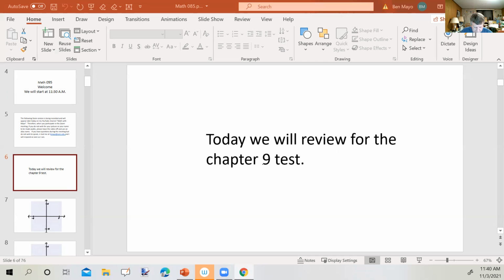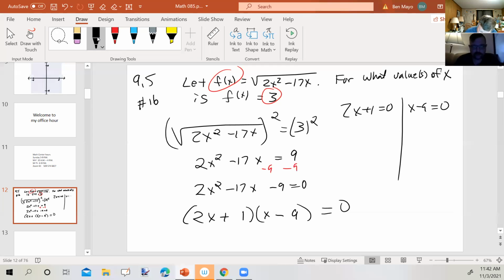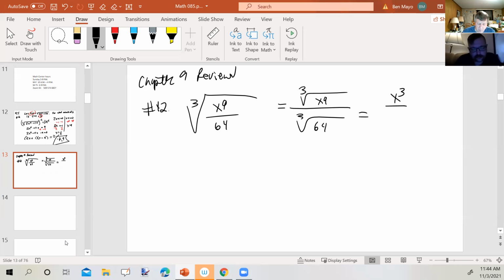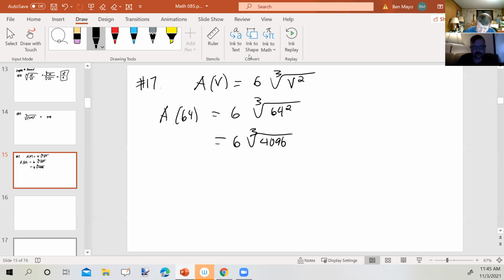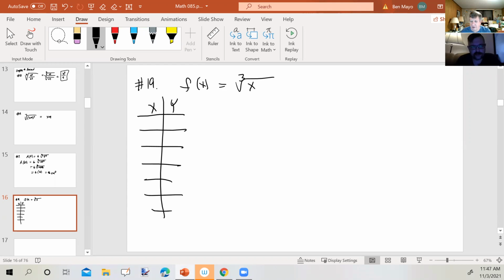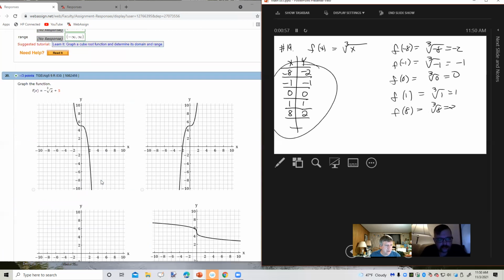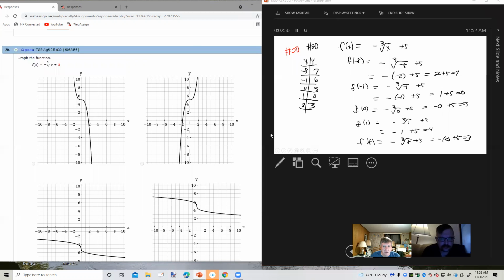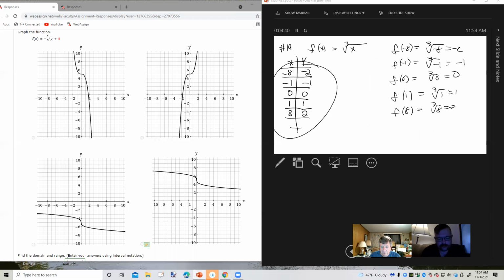Math 095 Fall 2021 Review for the Chapter 9 Test